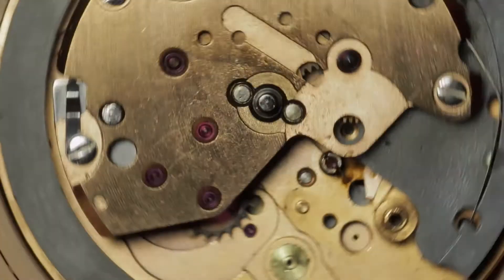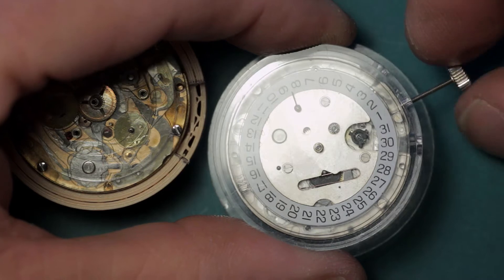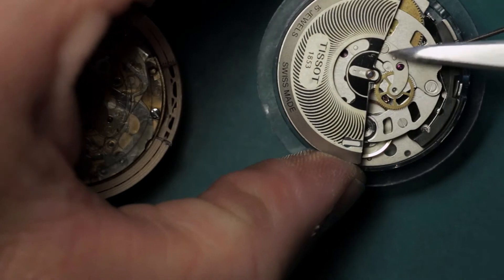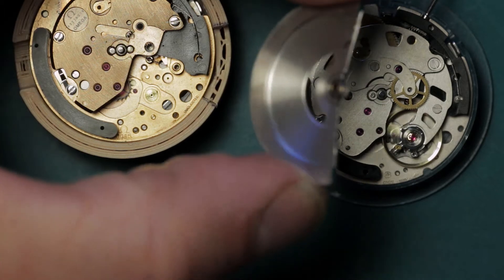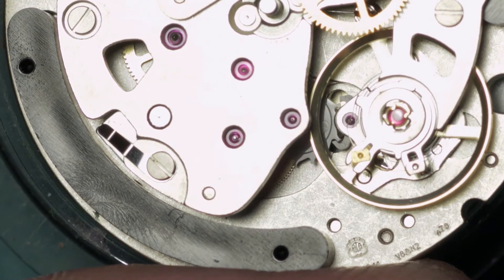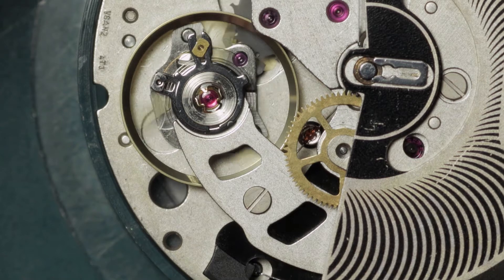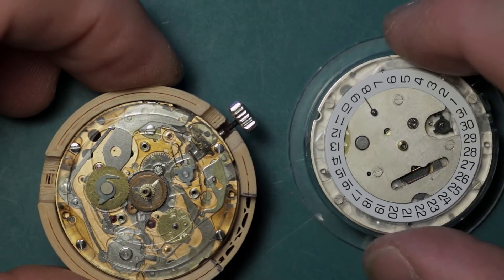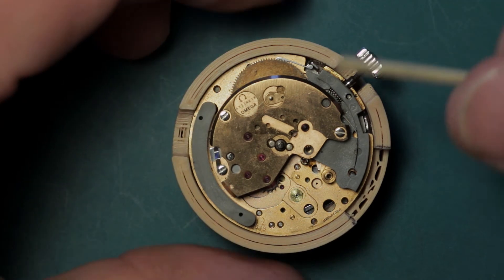Omega Speedmaster1045 / Lemania 5100 & ETA C01.211 Chronographs Compared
A side by side comparison of the vintage Omega Cal 1045 ( Lemania 5100) & the 'modern' ETA C01.211 found in many Tissot chronograph watches.
The similarities and differences.
Having just done the clip showing the oil soaked movement & chrono operation I thought it would be interesting to show the similarities & differences between the Lemania 5100 &  the modern ETA C01.211 used in Tissots entry level chronographs.